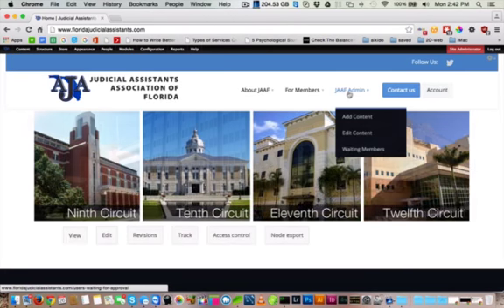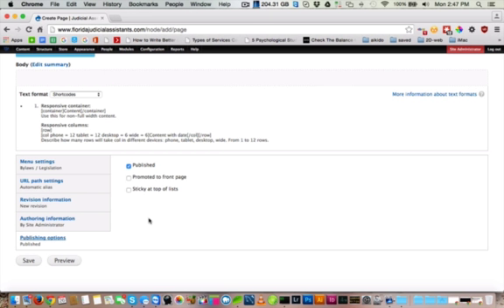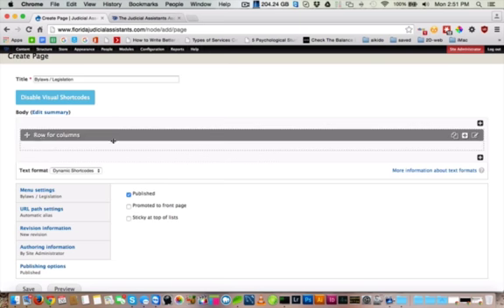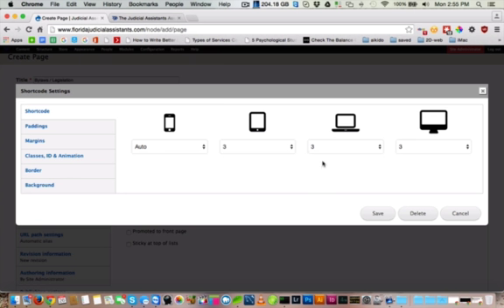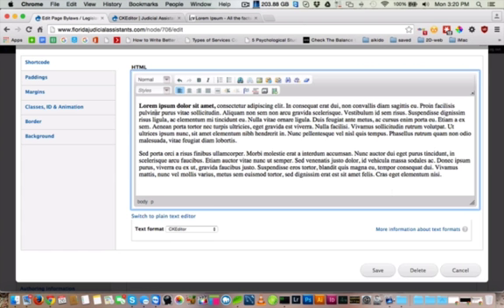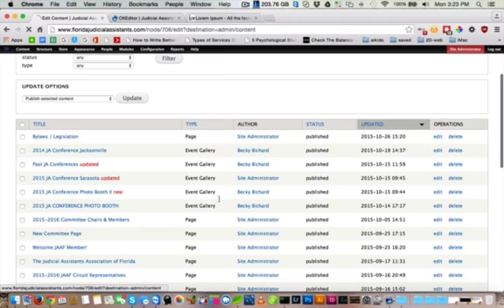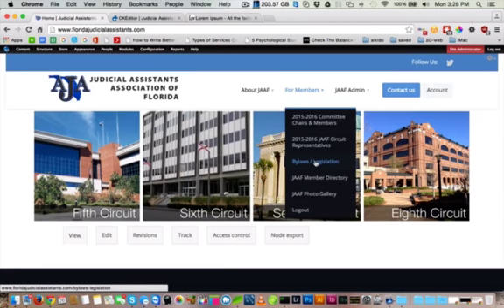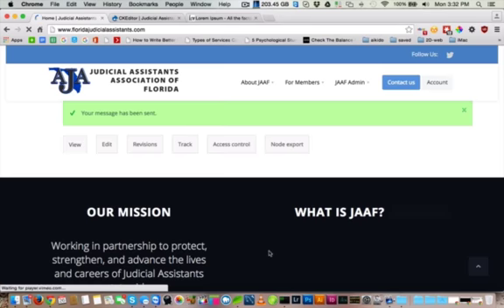Adding a page